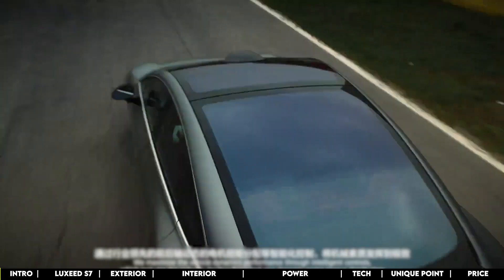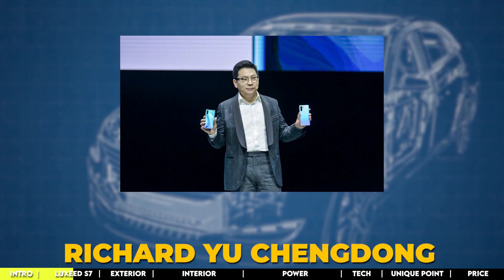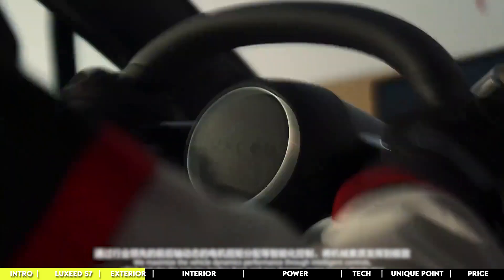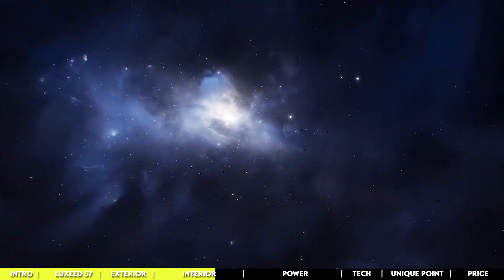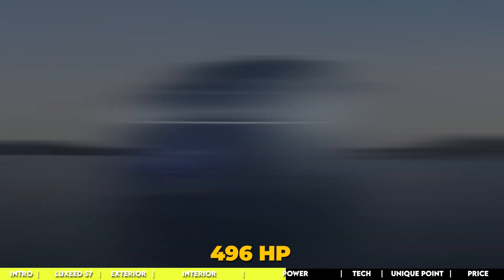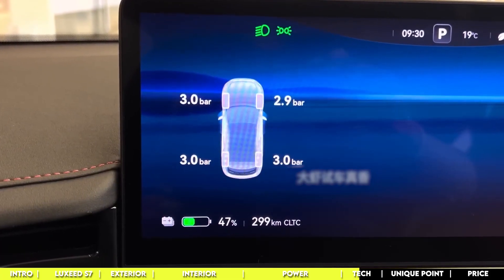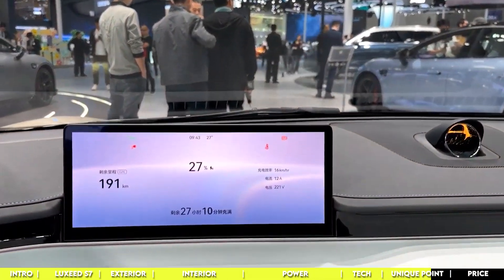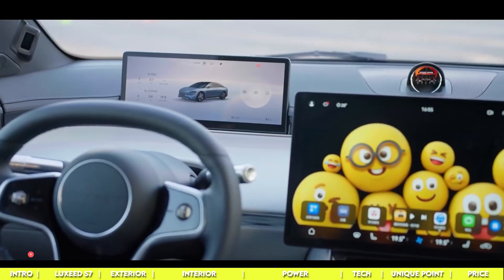How to have it ALL with Huawei Luxeed S7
Today, we zoom into the world of cutting-edge cars with the Cherry Luxeed S7, unveiled at the Guangzhou Auto Show a few days ago. This car is a game-changer - I'm talking luxury on wheels, a ride redefining how we think about getting from A to B.
It's like stepping into the future whenever you get behind the wheel. As we dive into what makes this car so unique, it's clearly about the experience, innovation, and sheer brilliance of design.
Every inch of Cherry Luxeed S7 screams luxury and advanced technology, from its sleek exterior to its tech-packed interior. It's a statement that says, "This is where the automotive world is heading." And let me tell you, it's heading somewhere pretty amazing.

This video isn't car buying advice, I am not paid by the brands featured. Remember to do your own research before considering any of these vehicles, as I cannot guarantee their legitimacy.